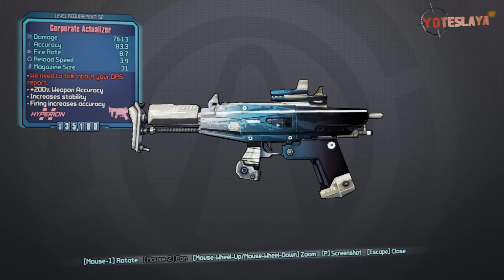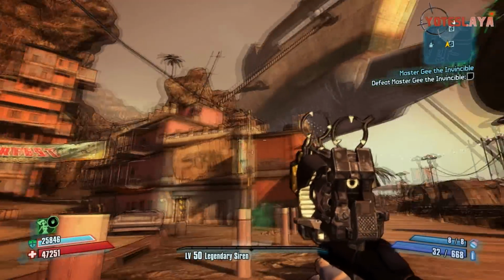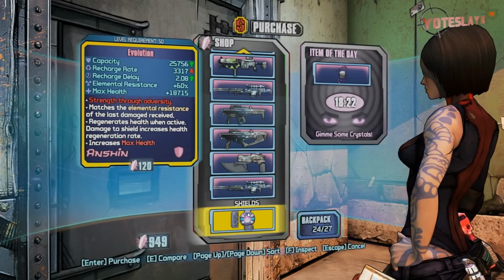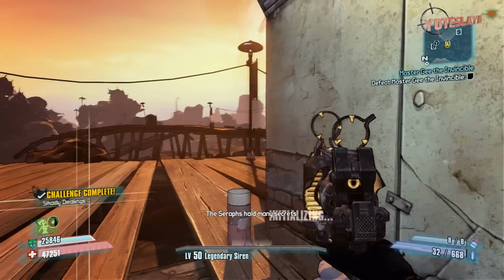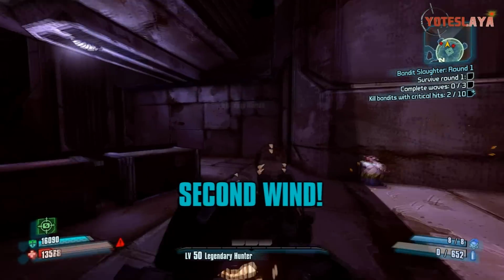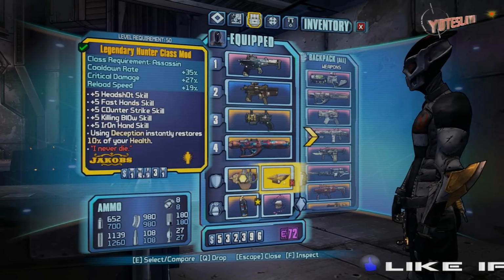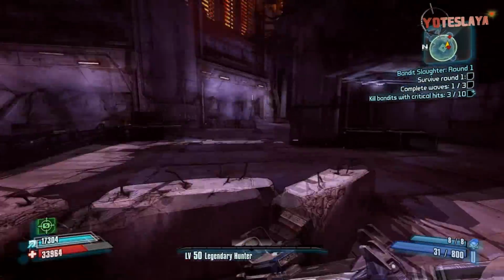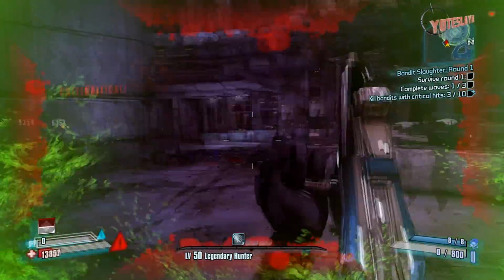BORDERLANDS 2 | *Actualizer* Seraph Weapons Guide!!!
Welcome to my Seraph Weapons review here in Borderlands 2! Throughout this series I will be showing you each seraph weapon. I will also be giving pros and cons to each as well as some info from Wiki. I hope your as excited for this as I am! The legendary series was amazing and I hope you all enjoy this series as much or more!

Become a fan on facebook and join other Zombieslayas!!!